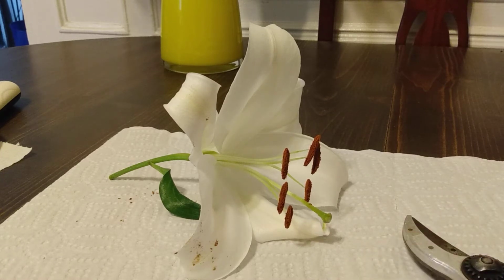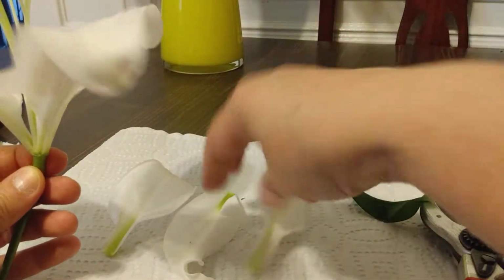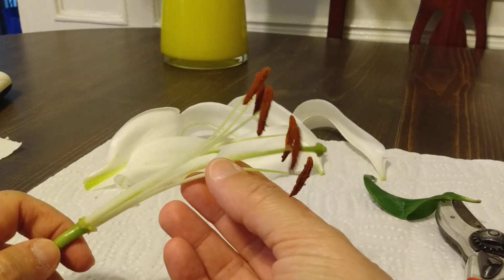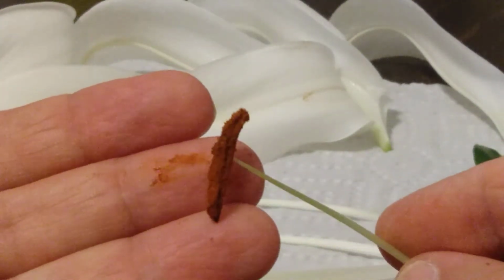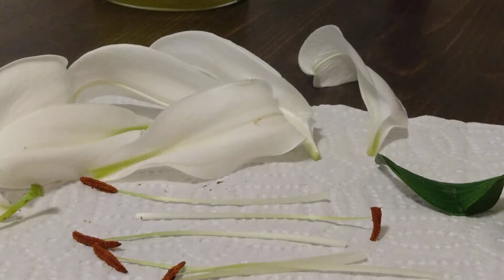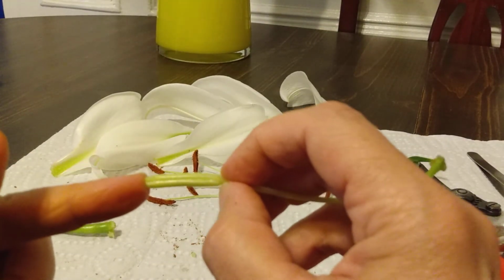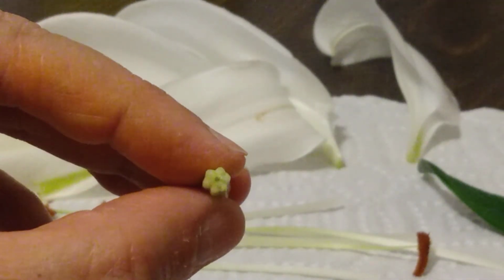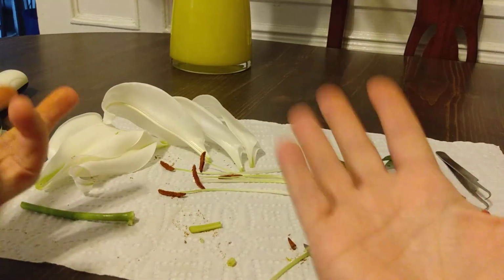Anatomy of a flower